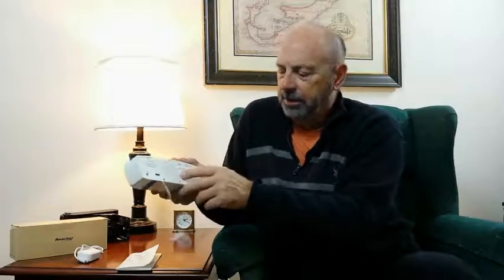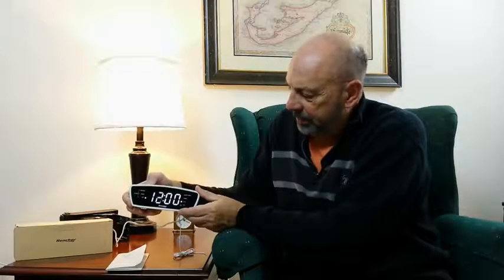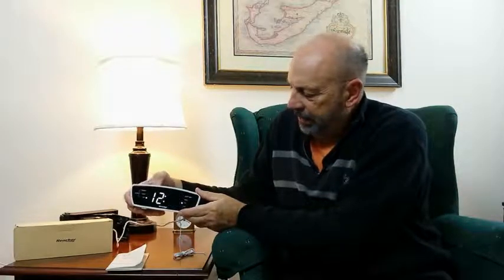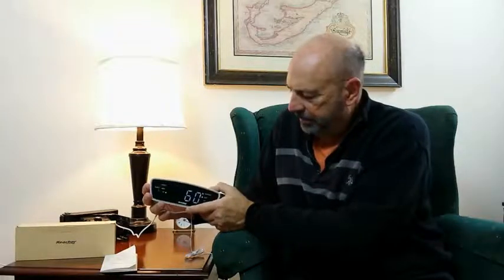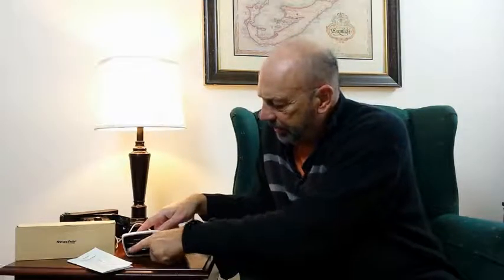REACHER Simple Alarm Clock Radio with USB Charger Port, FM Radio, Dimmer, 6 Snoozes 9-Minute Reviews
This is the best Clock Radios in the marketplace with cheap price that you can easily afford.
REACHER Simple Alarm Clock Radio with USB Charger Port, FM Radio, Dimmer, 6 Snoozes 9-Minute intervals, Adjustable Alarm Volume for Heavy Sleepers, for Bedrooms (White) Reviews:
Wake up to either the FM radio or buzzer optional, 1.2 inch-high LED digits with dimming lets you easily set your comfortable brightness while also being easy to see from a distance. 6 snoozes with 9-minute intervals, for those who have a hard time waking up.
Easy to use, setting, one button for one function, one-step switch alarm to buzzer/radio/OFF, separate alarm volume and 12/24H format button, the most frequently used buttons are on the top-side of the device.
Wide alarm volume range(30 levels,0dB-120dB), begins quietly and gradually increases to your preset volume. Loud enough for heavy sleepers!
Great sound quality FM radio with bass cavity design; fall asleep to your favorite radio station via sleep timer; 5-120 minutes automatic turn-off timer.
USB charger port to charge your phone or tablets which frees up an outlet socket, Reacher provides 7/24 hours service for any problems.

REACHER Simple Alarm Clock Radio with USB Charger Port, FM Radio, Dimmer, 6 Snoozes 9-Minute intervals, Adjustable Alarm Volume for Heavy Sleepers, for Bedrooms (White)